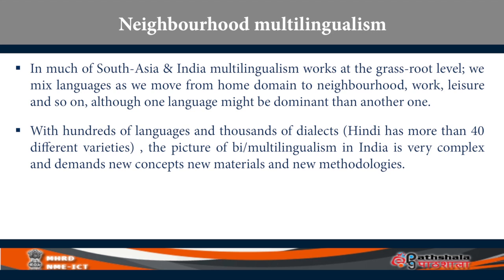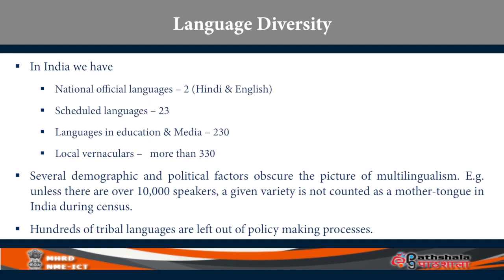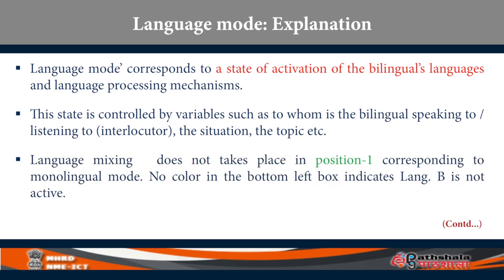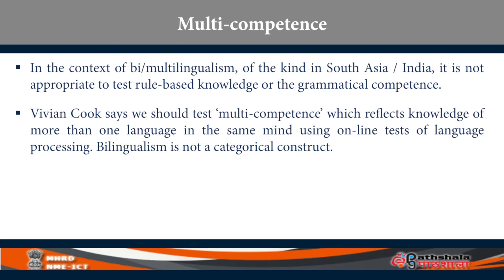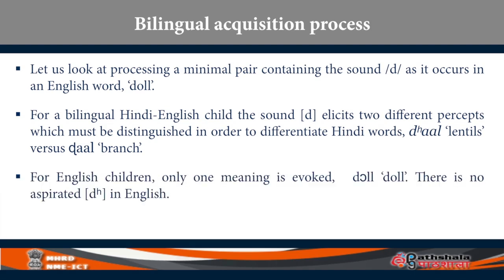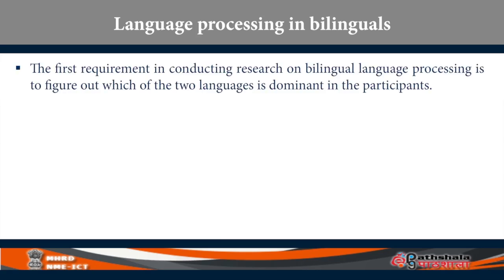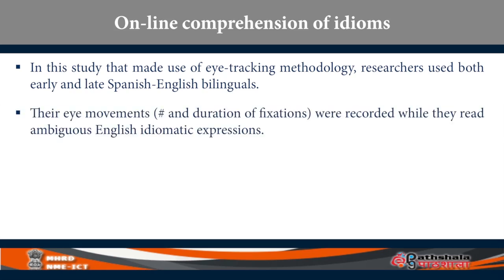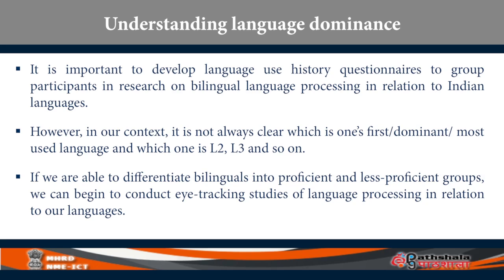Lings P10 M14 Bilingualism